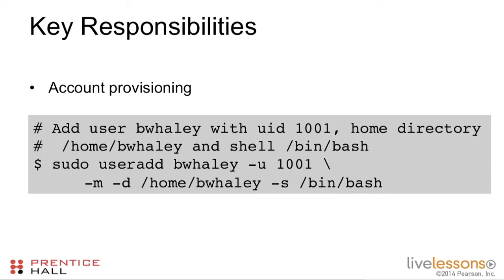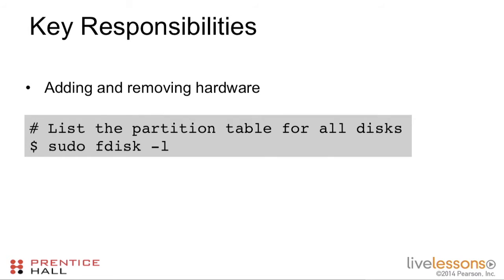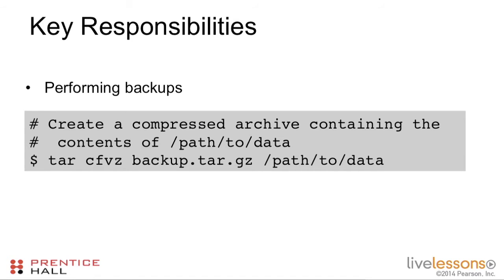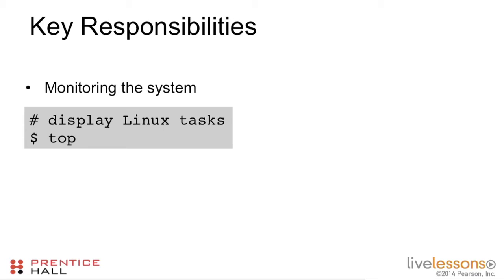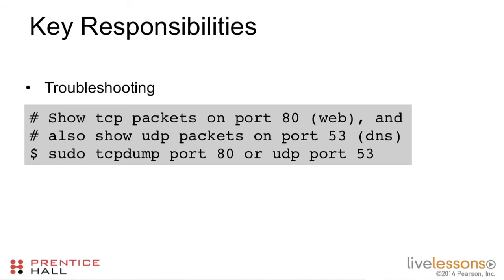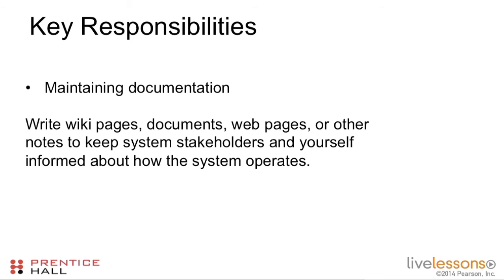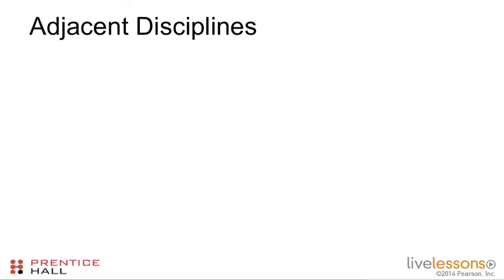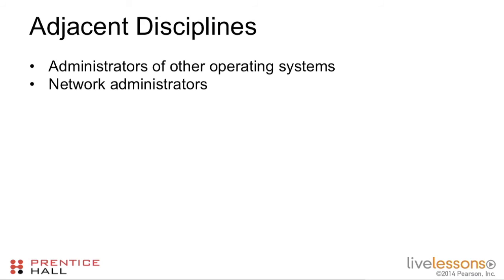3 1 1 Understand the duties of a system administrator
Network/System Administrator